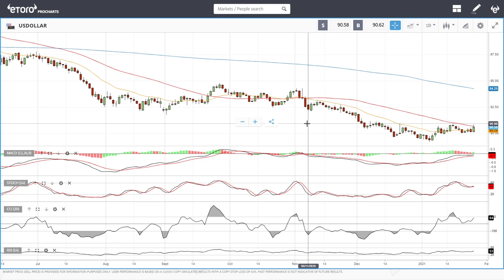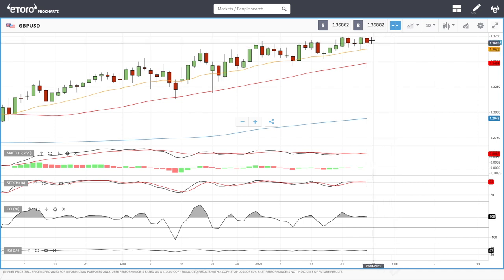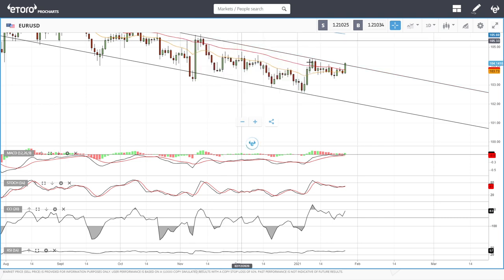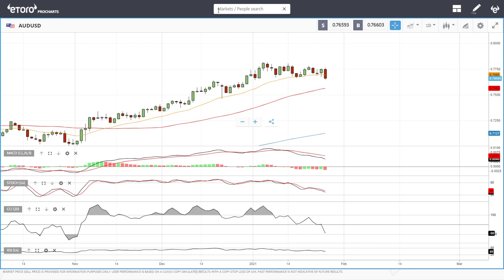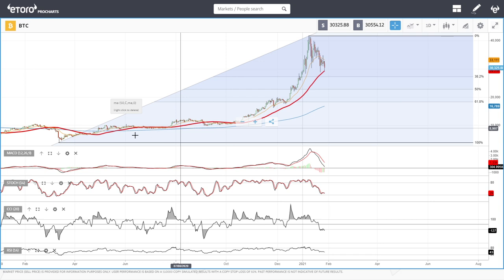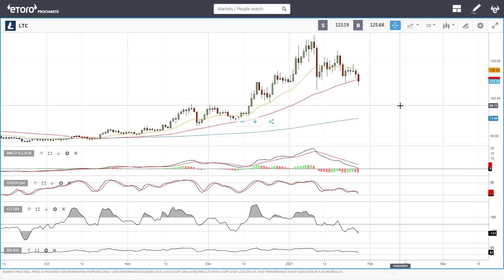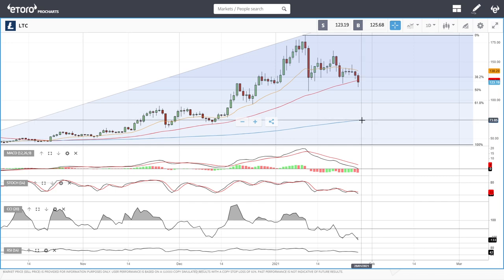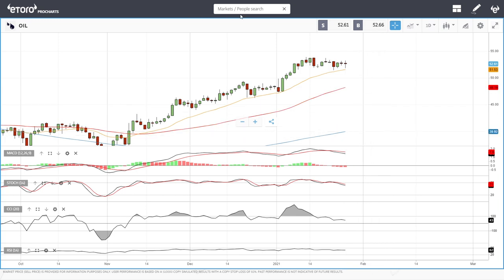Daily technical analysis for bitcoin, oil, natural gas, gold, silver, GBP/USD etc. January 28